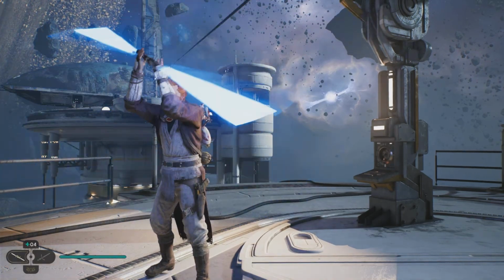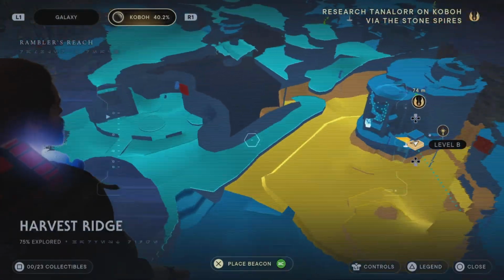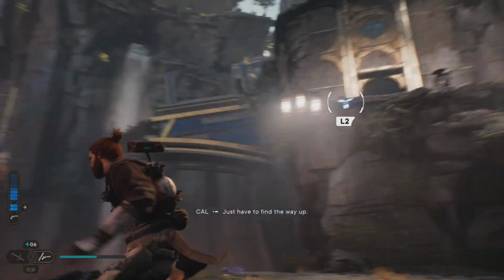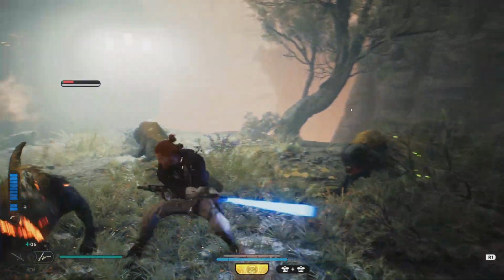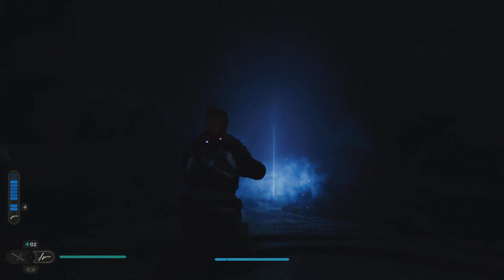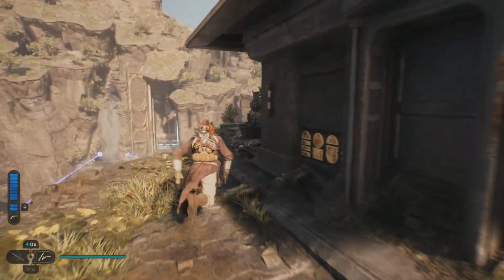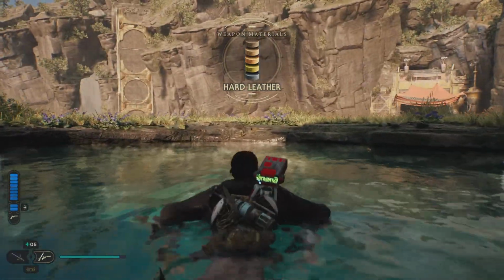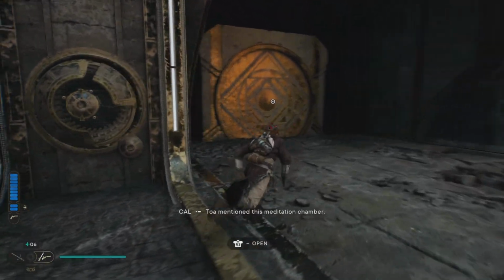Star Wars Jedi Survivor Part 10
Enjoy part 10 of Star Wars Jedi Survivor